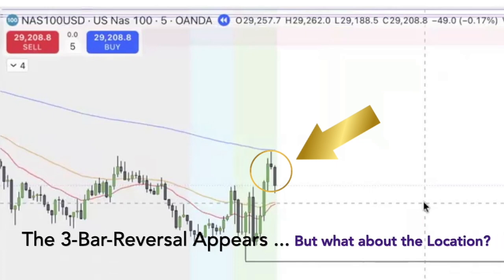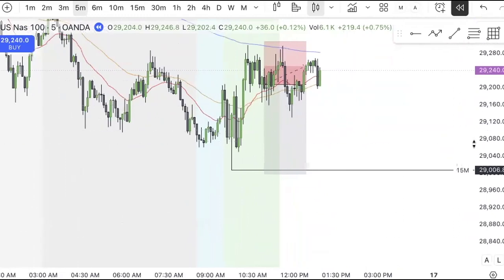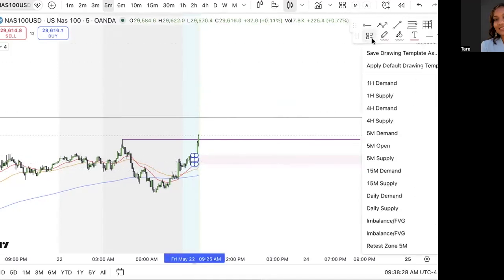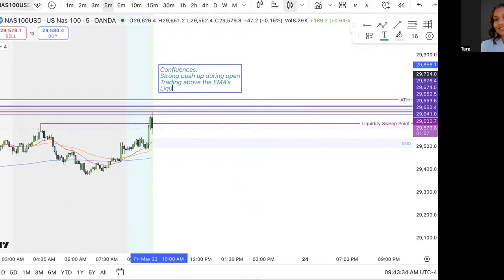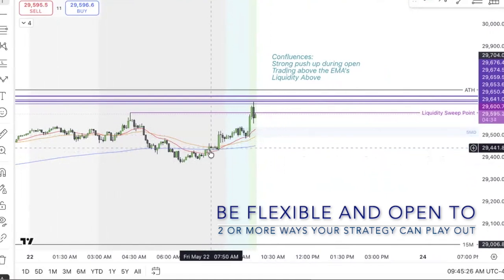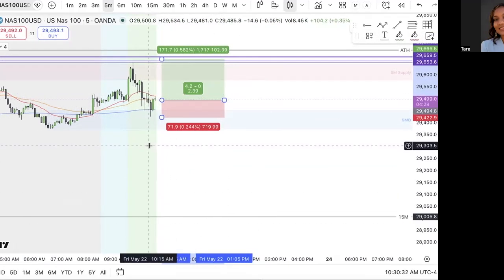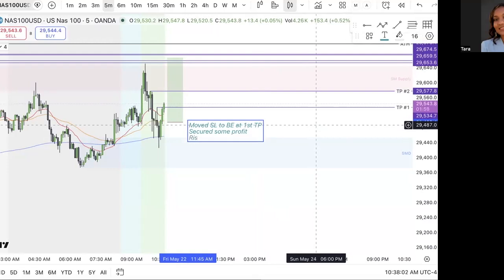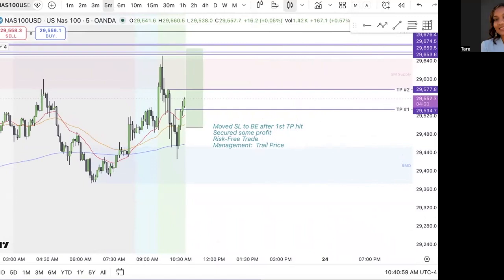Before You Enter a 3-Bar Reversal, Check This First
Before you enter any trade ask yourself one question — is this entry valid or am I just early?
If you can answer that question consistently and correctly your trading will change.
In this video I walk you through exactly how to tell the difference between a valid entry and one that's simply too early — using a simple four-question checklist you can run through before every single trade.
By the end of this video you'll know:
✅ What a valid entry actually looks like on a chart
✅ What an early entry looks like — and why it keeps costing you
✅ The four questions to ask before you click that button
✅ How to build the patience muscle that structured trading requires
✅ Real chart examples so you can see the difference clearly

I share a short weekly email where I walk through charts and trading ideas like this. It’s a quieter space where I can explain things a little more clearly than in a video.

1:1 Mentoring: 60-min Zoom •get the recording + action notes • customized plan just for you

→ Week 4: Valid or Early? (this video)

We cover:
• NASDAQ and GOLD
• EUR/USD

If you want to learn trading without hype, without overusing indicators, and without gambling behavior, this channel will help you build a repeatable trading plan.

Trade Mindfully,
Tara